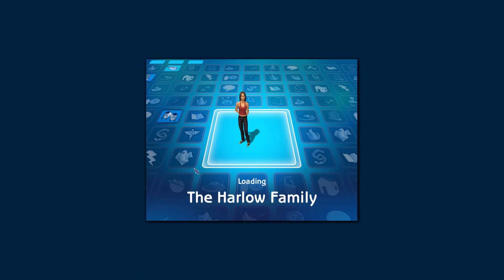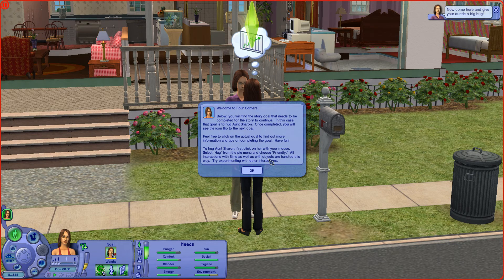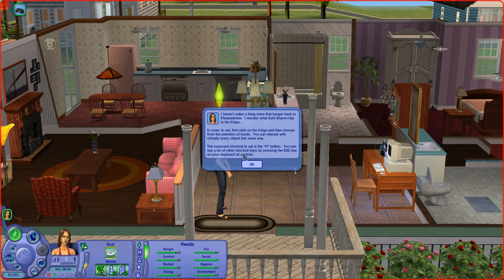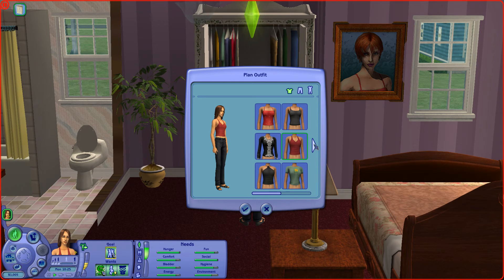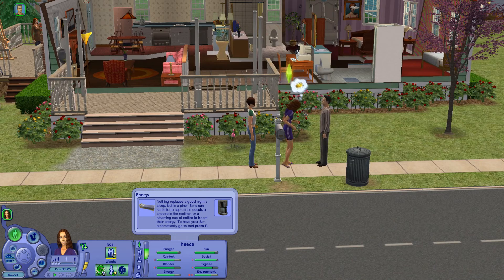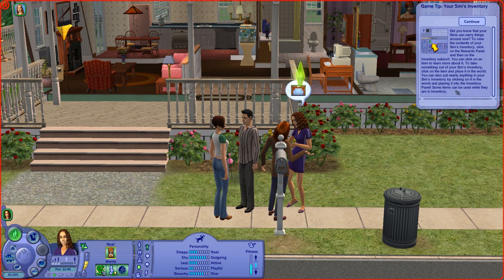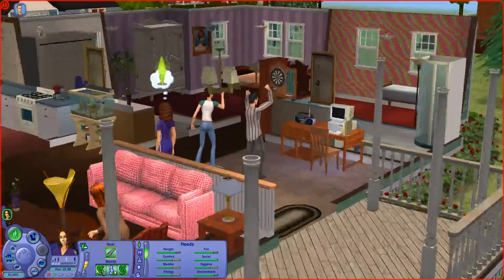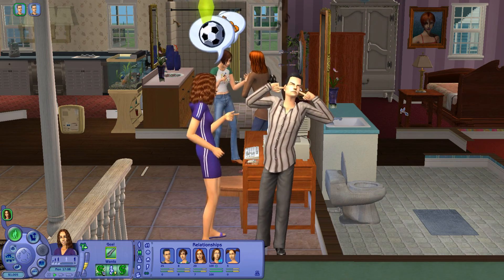WELCOME WAGON[ Part 2] - SIMS LIFE STORIES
Part 2 of my sims life stories, where we take control of Riley, and begin her journey to happiness,
This part a welcome wagon welcomes Riley to the neighbourhood.